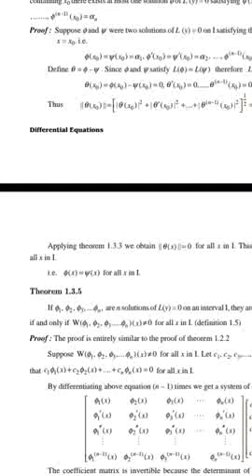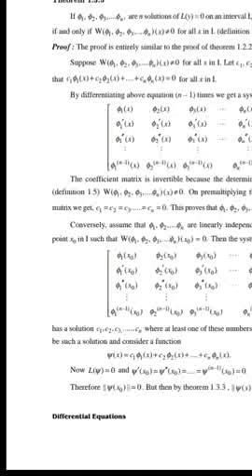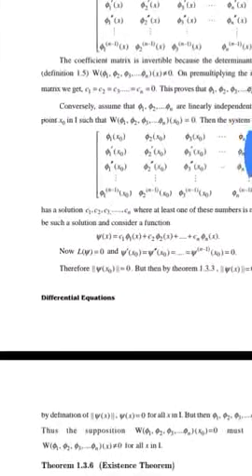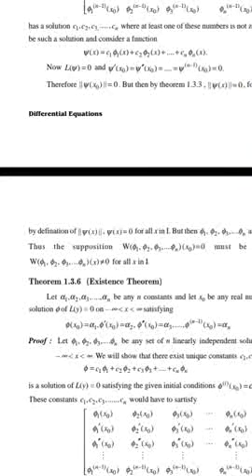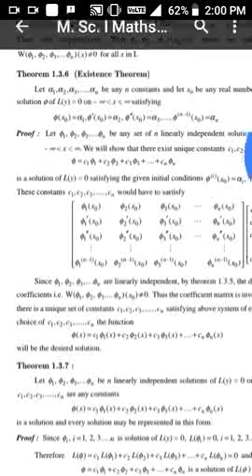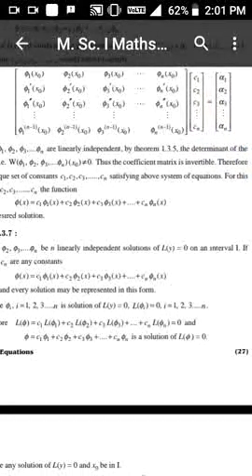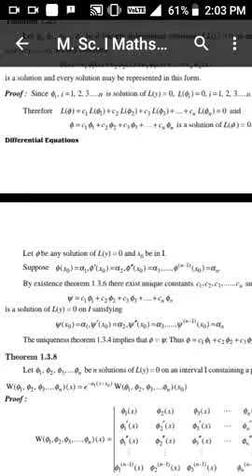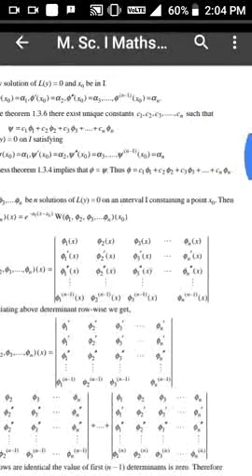Lectures on Differential equation msc1 sem1 them on ivp